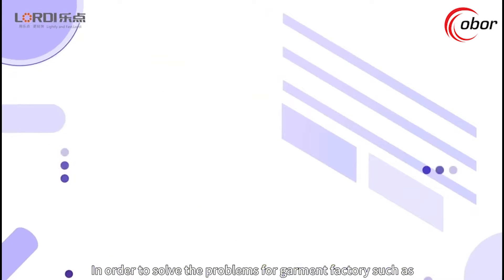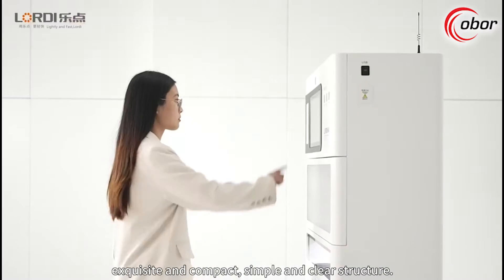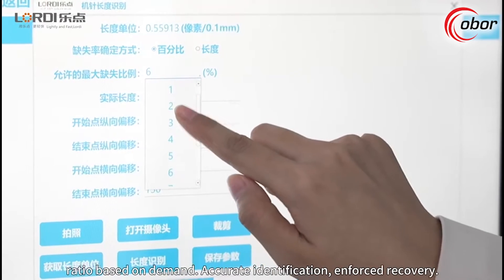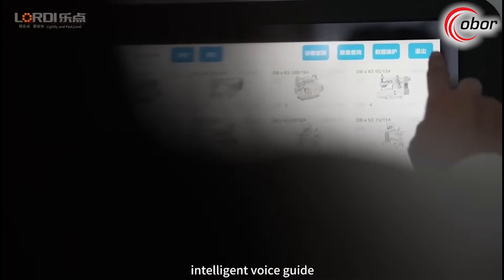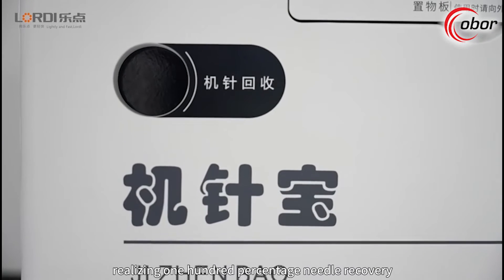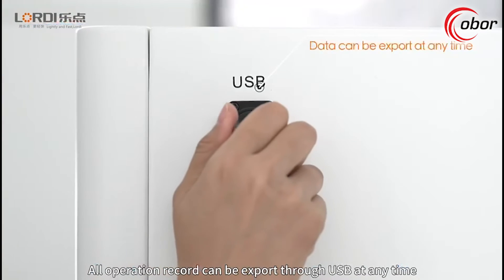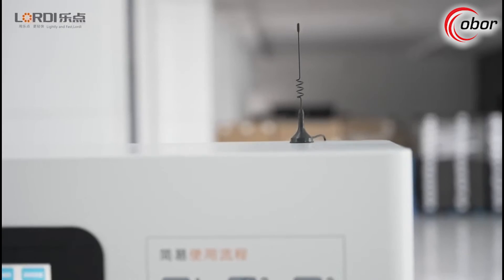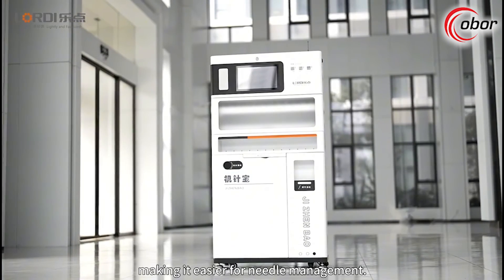LORDI Smart Needle Management Dispenser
AI facial recognition registration, complete operating data record, broken needle accurate identification and recycle, capability to connect with MES、ERP, assist with enterprises to realize the digitization of needle management:

1.Whole-process, unmanned and digitized needle management, saving labor

2.Quick and accurate needle pick-up, within 10s

3.Al image recognition,accuracy rate of human face and broken needle
recognition is higher than 99.9%

4.Whole-process accurate,complete record,increasing factory inspection
competitiveness

5.Fast connection to enterprise information system,help to realize the
digitization of needle management